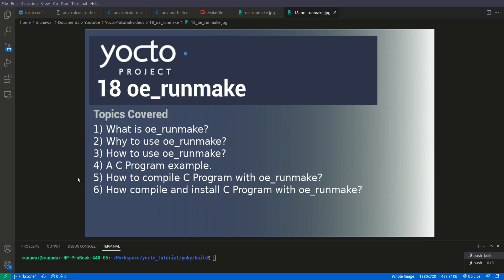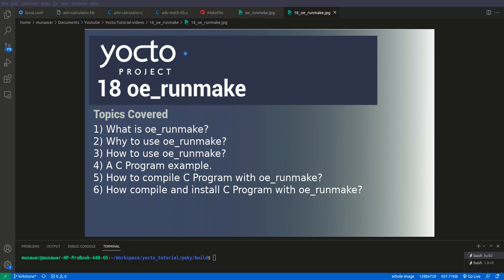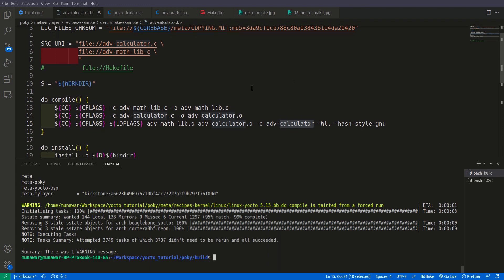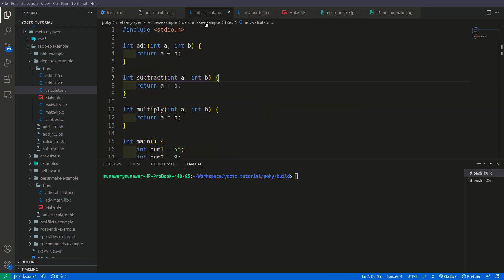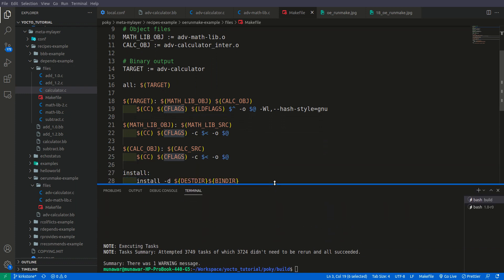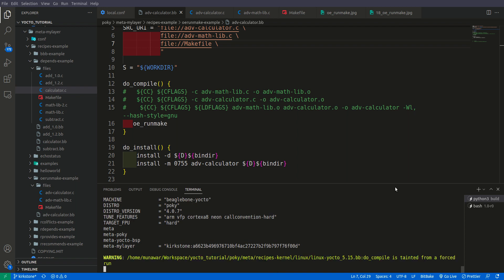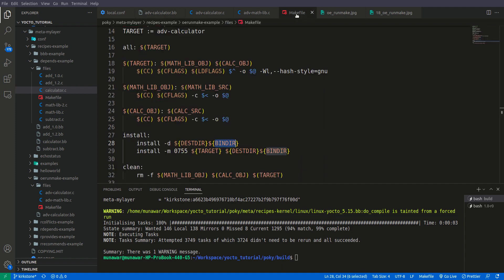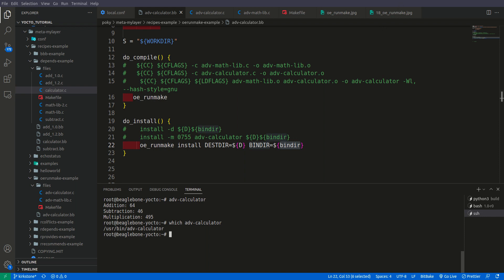Yocto Tutorial - 18 Comprehensive Guide to use oe_runmake | Building with Makefile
In this video, we unravel the mysteries of oe_runmake. This Yocto-specific utility is indispensable for building software components within Yocto recipes. We'll explore its core functionalities, including:

Cross-Compilation Support: Learn how oe_runmake streamlines the process of building software for target architectures different from your build host.

Integration with Yocto Variables: See how oe_runmake seamlessly integrates with Yocto's environment variables, ensuring consistent and predictable builds.

Customization: Learn how to tailor your build process by passing additional arguments to oe_runmake, enabling you to fine-tune compiler flags and build targets.

Error Handling: Understand how oe_runmake aids in error detection and management, helping you catch build issues early.